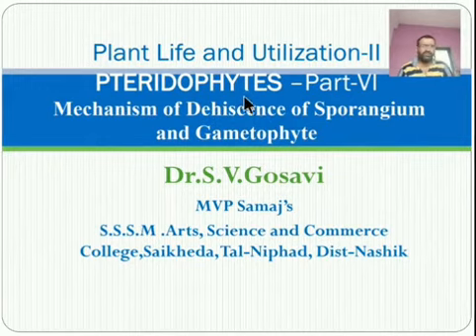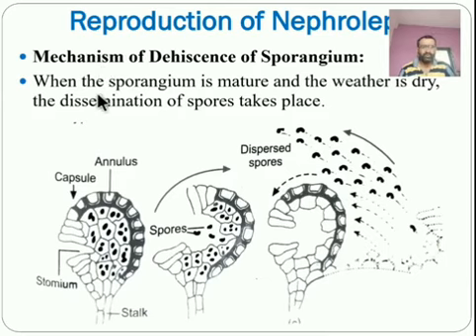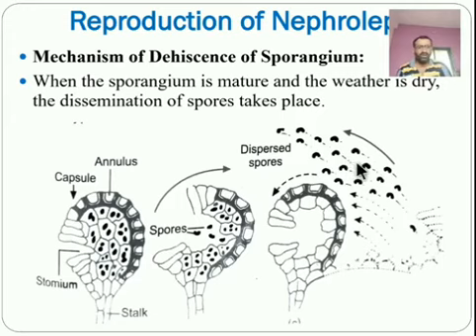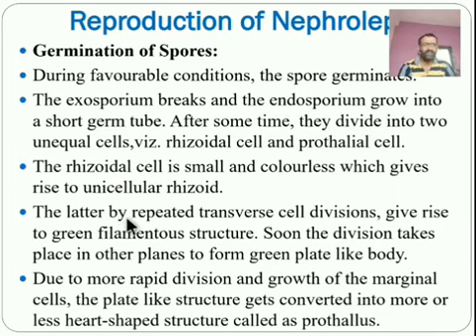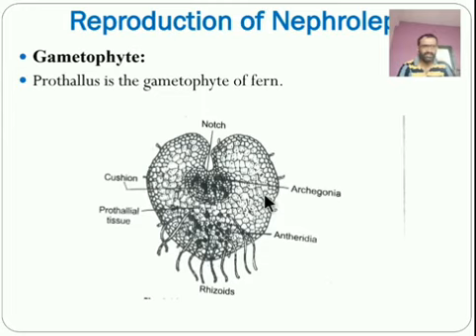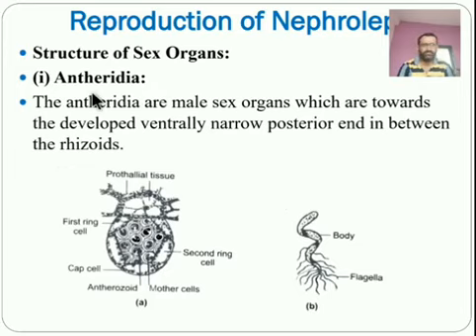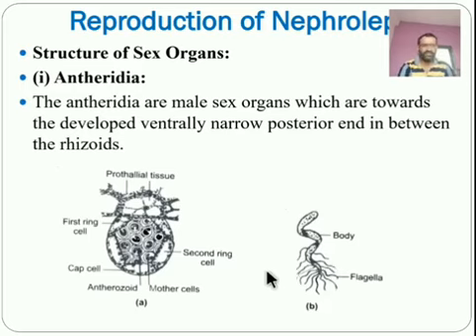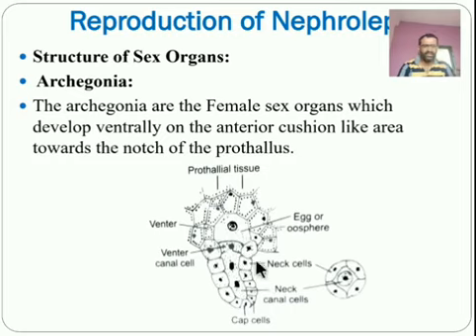Pteridophyte Part-VI F. Y. B. Sc.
Mechanism of Dehiscence of Sporangium and Gametophyte